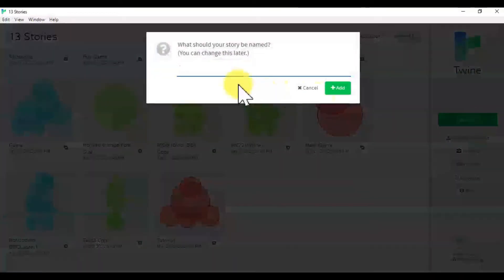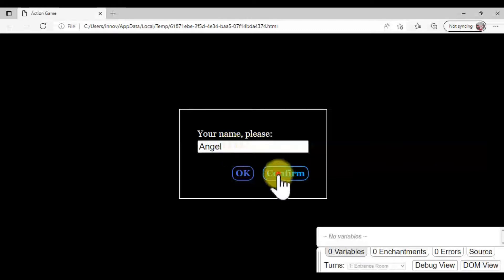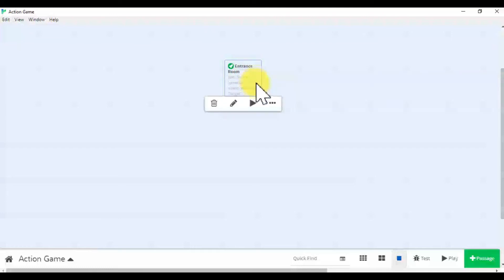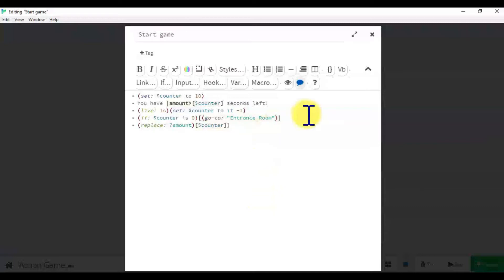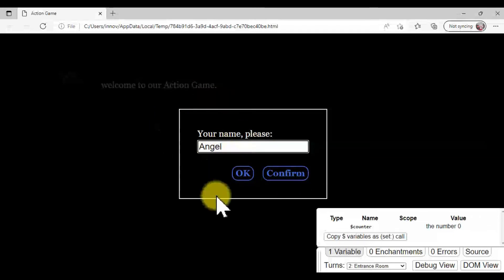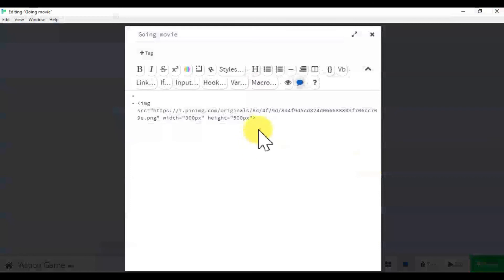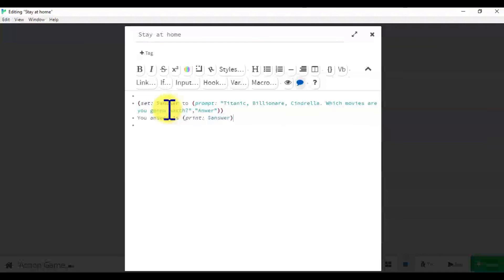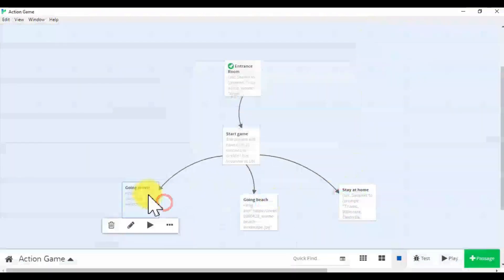Create Name Box, Countdown Timer & others - Twine game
Learn these 4 things
- How to create Name Box
- How to create Countdown Timer
- How to add Image
- How to create Answer and Question

I had done this tutorial in Harlowe 3.2.3.

You can come and take Codes which are used in this Tutorial.